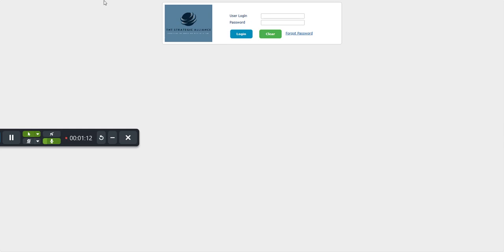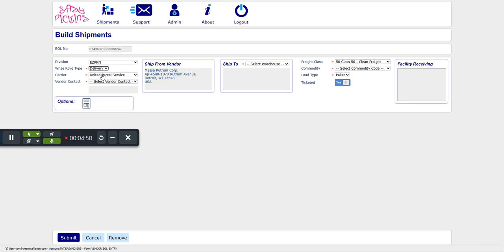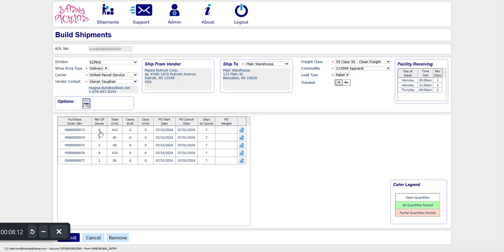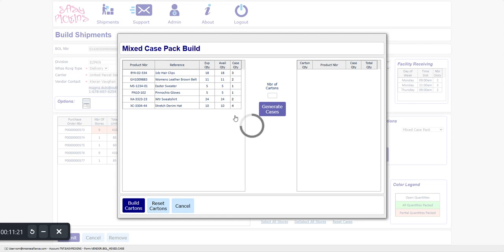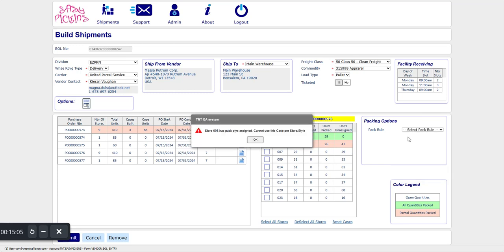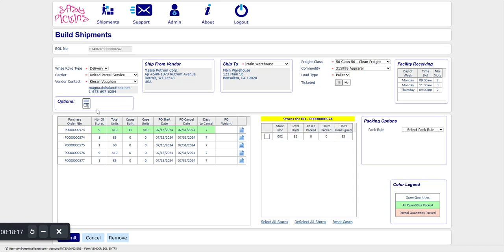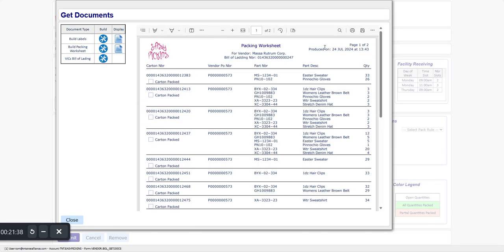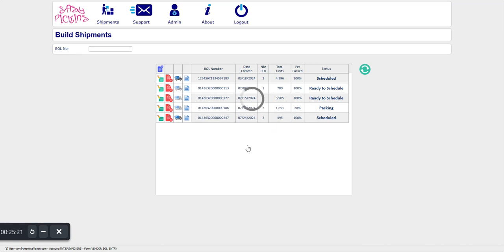Instructional LS-TNT Video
Cheesy Instructional Scratch video